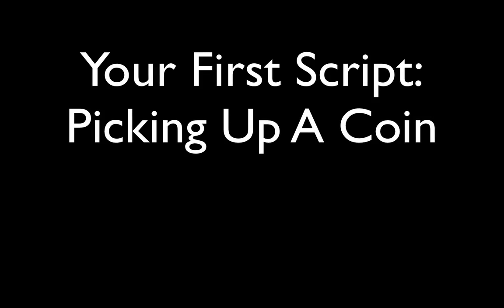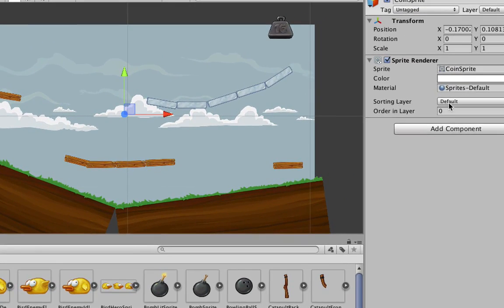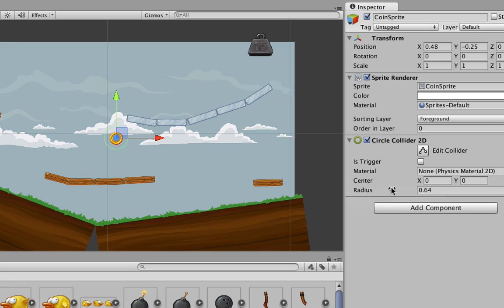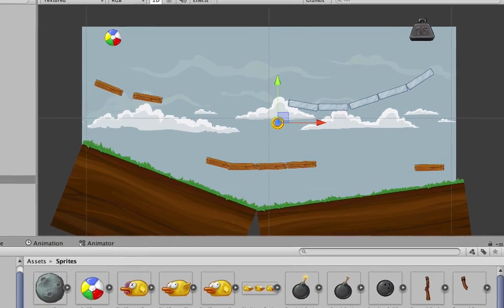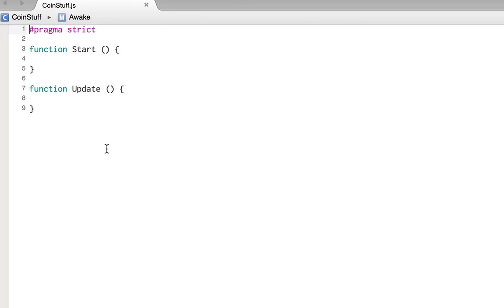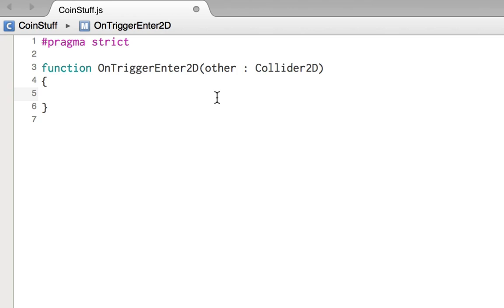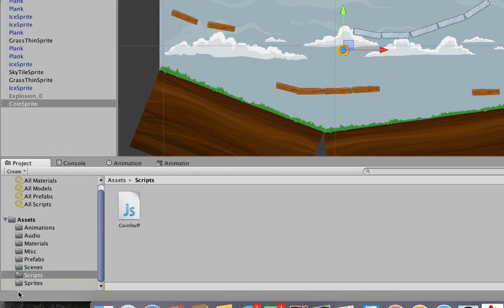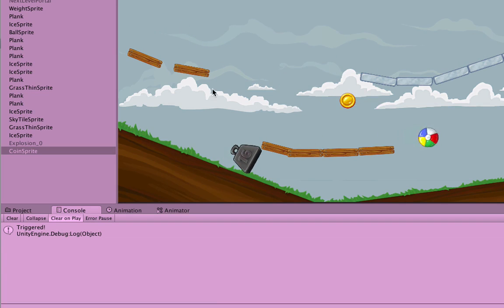Your First Script: Picking Up A Coin (Part 1 of 2)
Make Your First Unity 2D Game Easily, with Javascript!
Beginners: Discover the secrets to creating your own simple Unity 2D games with easy-to-use Javascript.